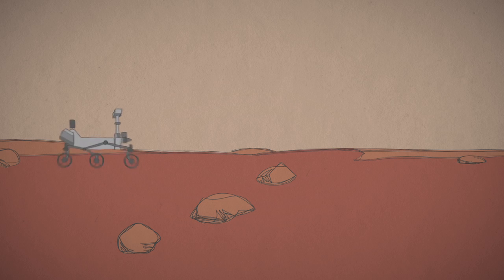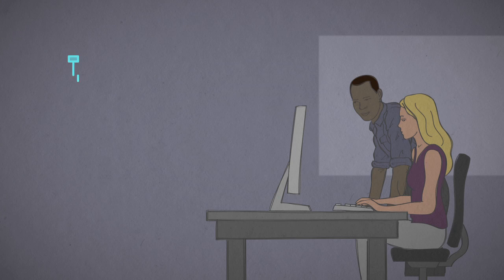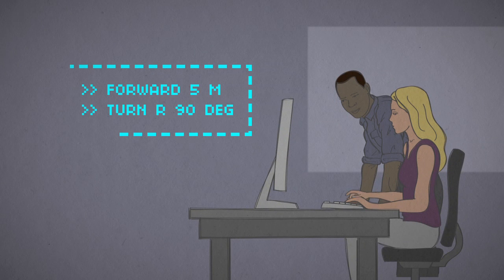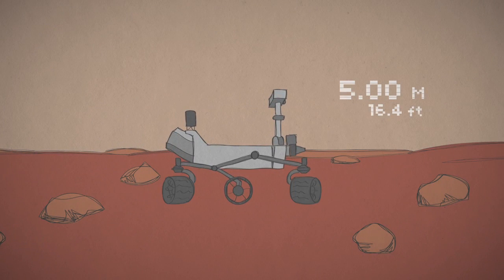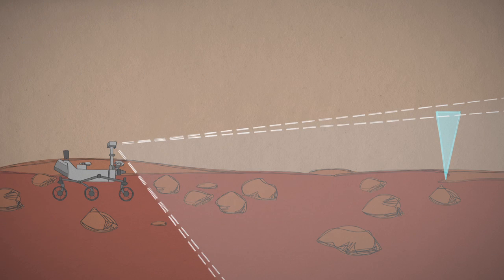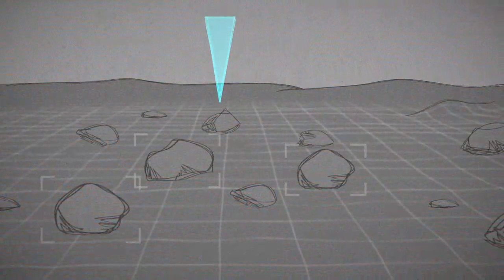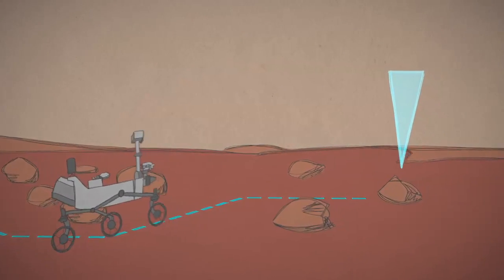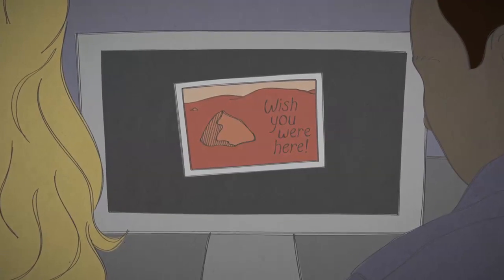Jak se řídí vozítka na Marsu? (české titulky)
MARSOVSKÁ MINUTOVKA - Jak se řídí vozítka na Marsu?

Za prvé - na řízení takového vozítka na Marsu neexistuje žádný ovladač. Než vyrazí na cestu, inženýři v noci pošlou jeho počítači příkazy,které určí, kam se má vydat následující den.

Podle obtížnosti terénu vyberou řidiči vozítka jednu ze dvou možností. Můžou poslat posloupnost jasně vymezených příkazů, jako třeba: Jeď 5 metrů dopředu, pak zatoč 90 stupňů doprava. Kola vozítka se pak otočí právě tolikrát, aby se popojelo 5 metrů a pak se otočí.

Když není terén moc obtížný, můžou nechat vozítko, ať si trasu samo naplánuje. Můžou mu napsat něco ve smyslu: Vidíš támhleten kámen? Najdi k němu co nejbezpečnější cestu.

Pak se podívá svými dvěma kamerami jako člověk očima a vytvoří si prostorový obraz s možnými riziky,  jako jsou velké balvany a strmé svahy. Když takto zmapuje nebezpečná místa, naplánuje co nejbezpečnější trasu, která se jim vyhýbá.

Tak či onak - dorazí vozítko co plánovaného cíle? To pečlivě zkontrolují inženýři, až jim vozítko pošle "pohlednici" ze svého nového stanoviště na Marsu.

České titulky: Adam Fišer, Hvězdárna a planetárium Johanna Palisy, VŠB-TU Ostrava